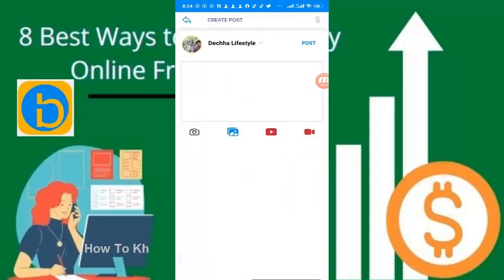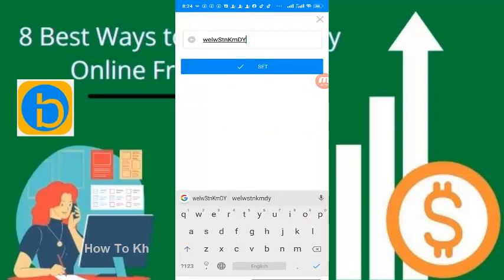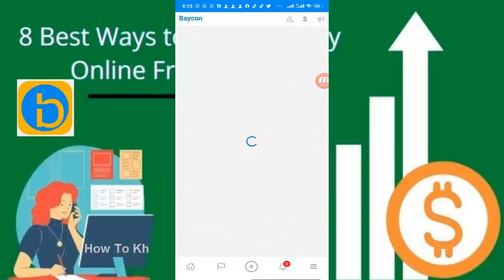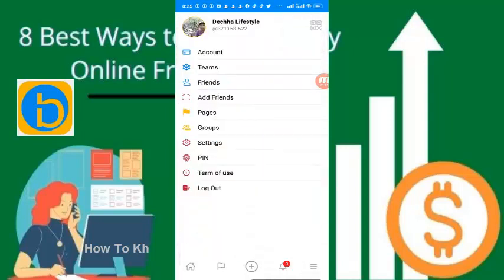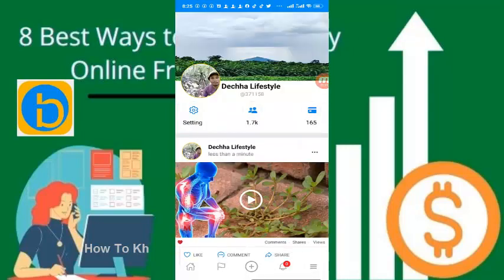How to post video on Baycon, Baycon training in English